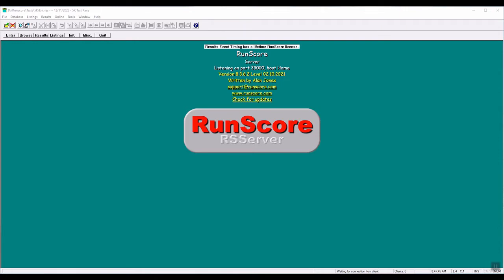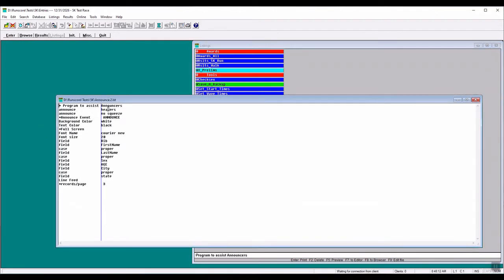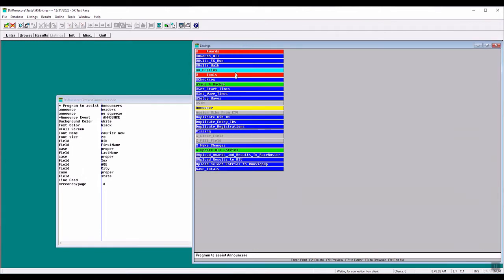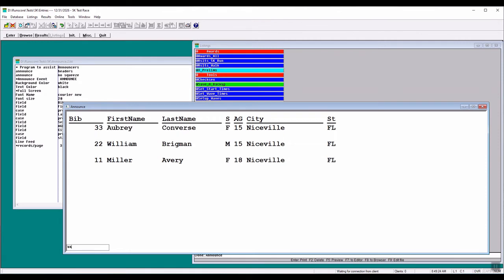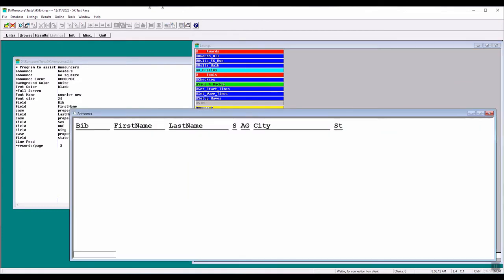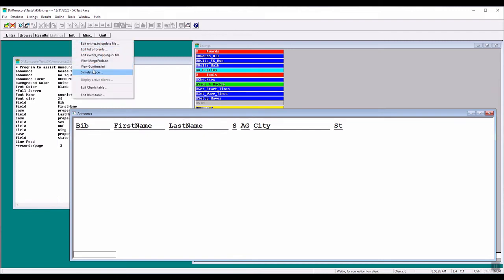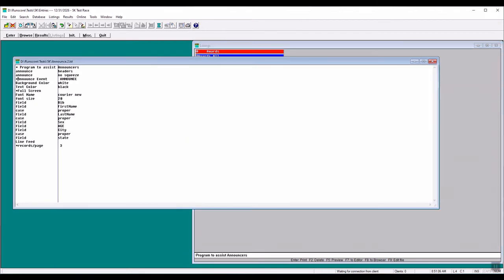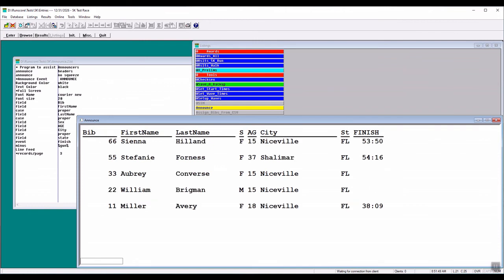Announce Event Finishers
Announce Event Finishers | RunScore FastFixes #04

In this video, we will show you how to use the Announce function to display information for finishers of an event!